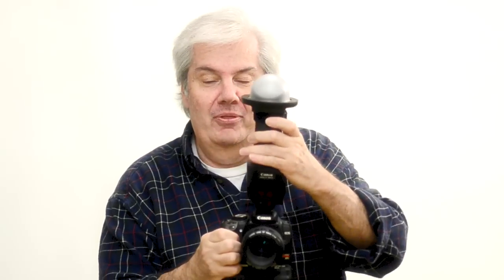FlashRight - The Mother Of All Fash Diffusers